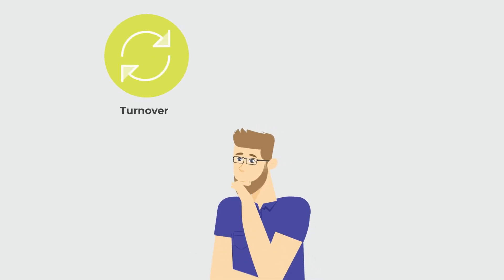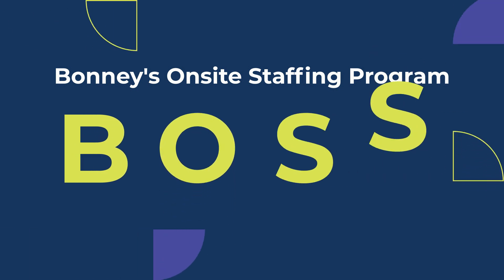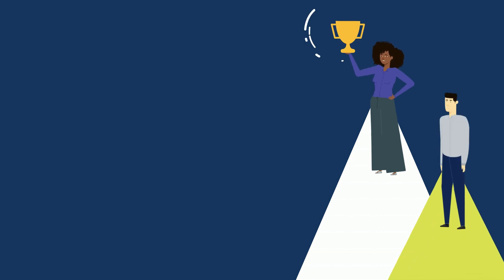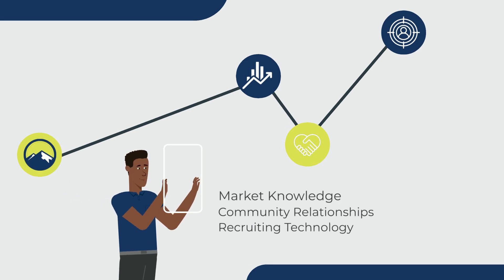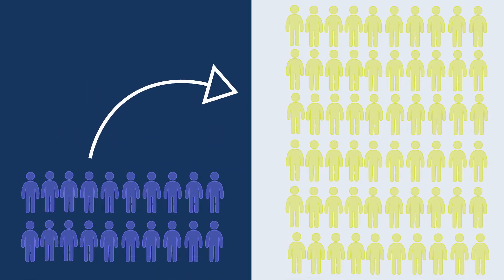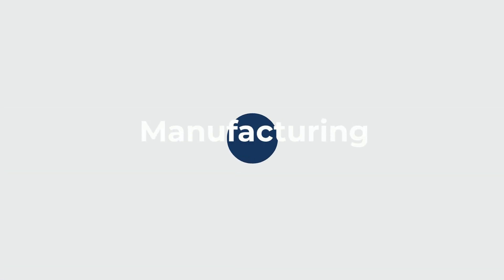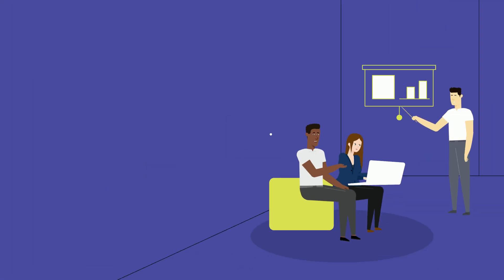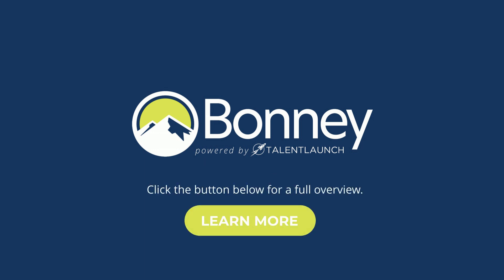Bonney Onsite Staffing Program - BOSS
Are your turnover rates at an all-time high? Is your temporary workforce becoming unmanageable? Is HR not able to keep pace with the job market? Are you finding it a constant struggle to hire committed and reliable workers? If you’re nodding in agreement, we have the solution: Bonney’s onsite staffing program. We call it - BOSS.

BOSS is a highly structured onsite staffing program, designed to address common problems with contingent and temp-to-hire workforces.